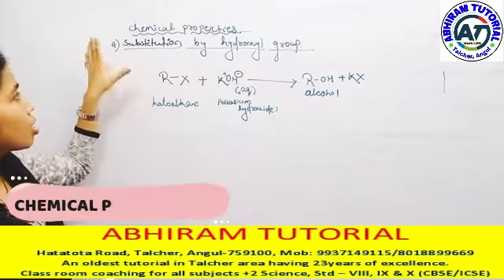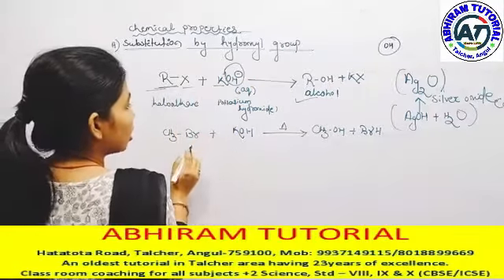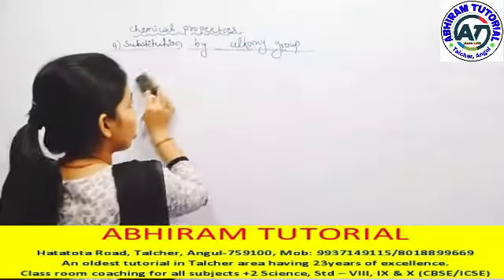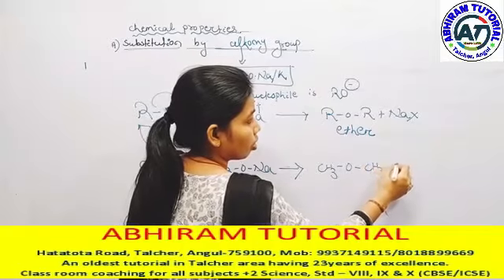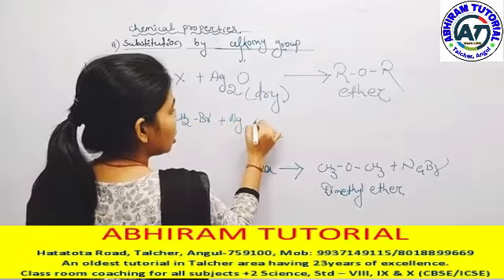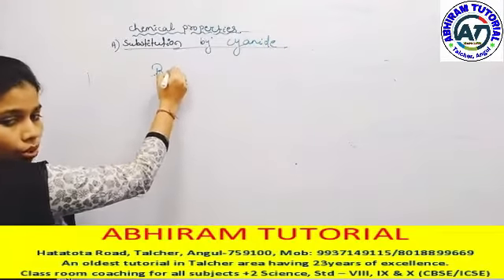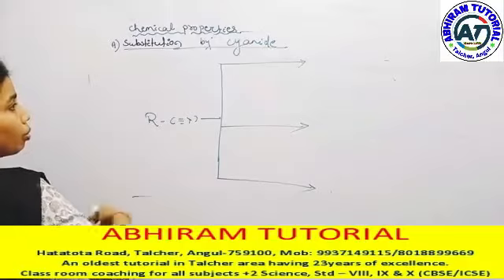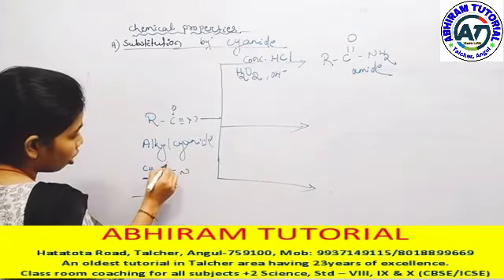Chem Dipti mam part 1